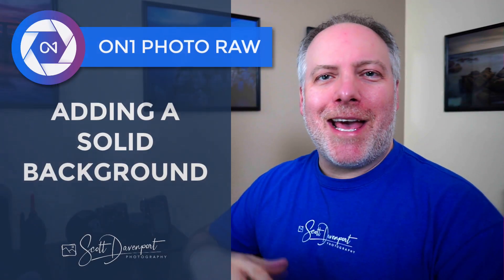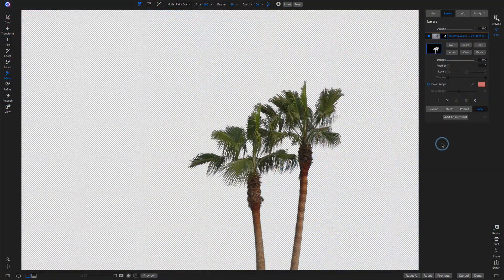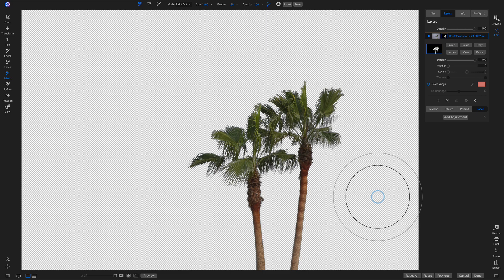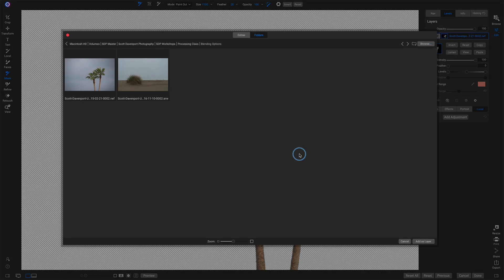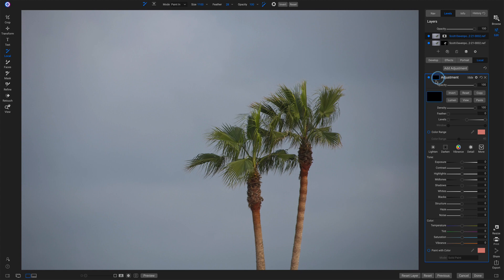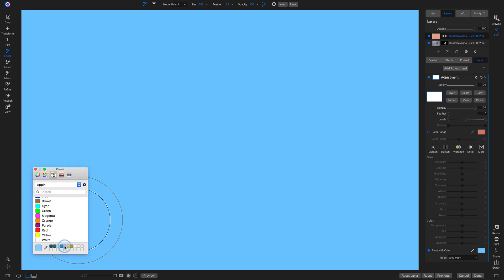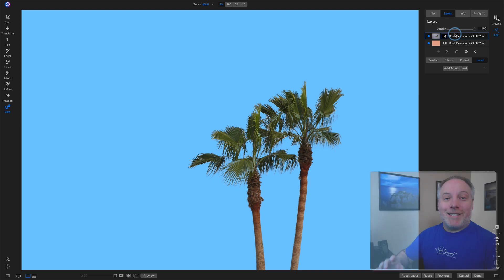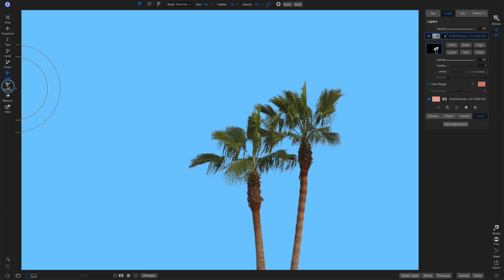How To Add A Solid Color Background In ON1 Photo RAW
ON1 Photo RAW Essentials, 8th Edition. Revised for Photo RAW 2020.

How do I add a solid color background in ON1 Photo RAW? What happened to Color Fill layers? The answer is in Local Adjustments and paint with color. I’ll show you how this works.